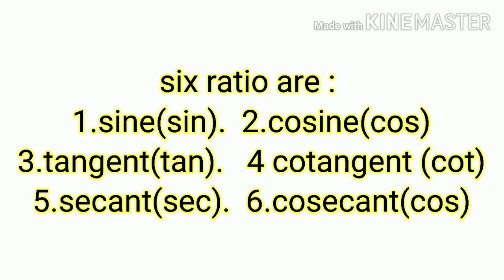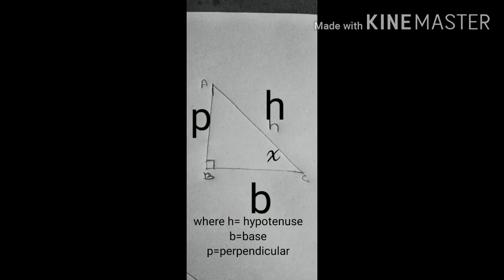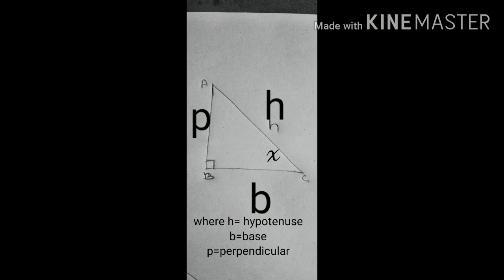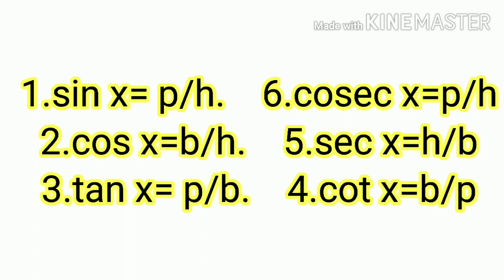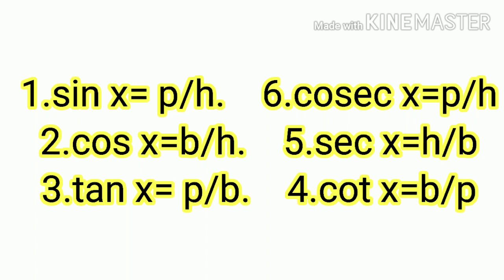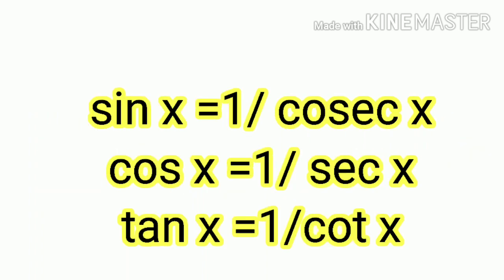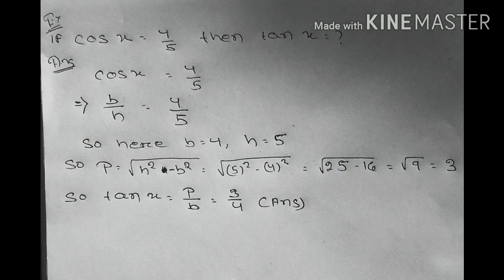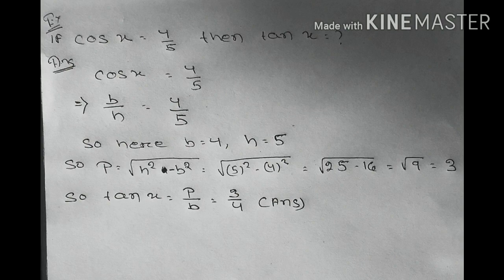Basic trigonometry for class 10